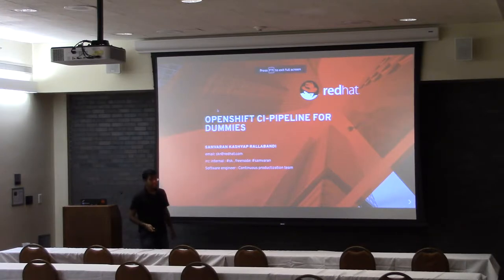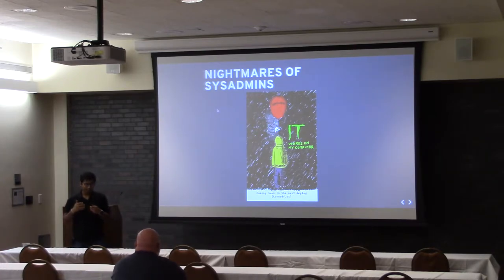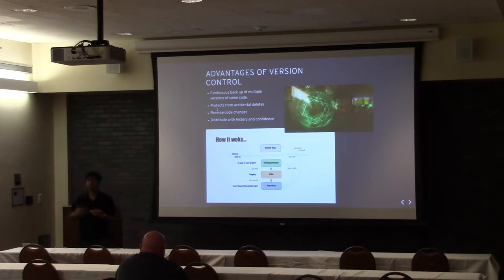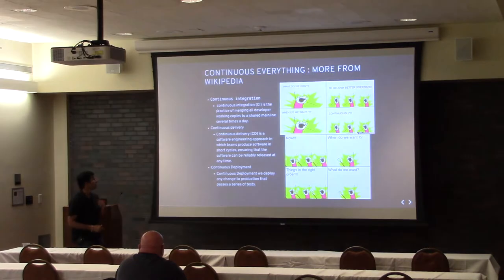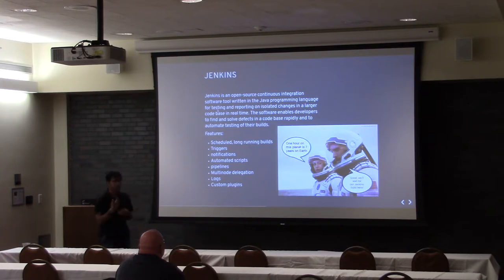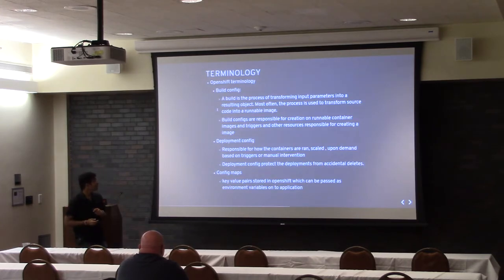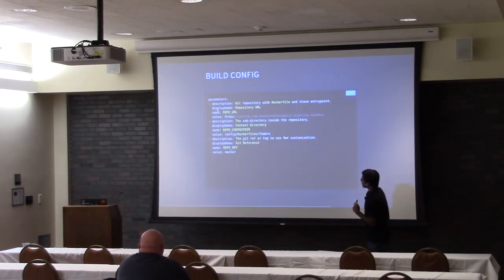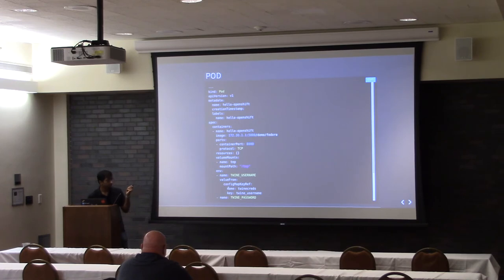OpenShift CI-Pipeline for Dummies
Continuous integration, Continous Delivery, and containers are buzz words of tech world nowadays. Though there are many tools for setting up the CI/CD pipelines Jenkins and openshift always have their special place. The current talk discusses common terms of continuous integration with respect to openshift and walks you through a simple tutorial about how to set up a containerized CI/CD pipeline on openshift with help of little boilerplate code for simple starter projects which can also be extended to any type of projects. By the end of session one should be able to easily create their CI/CD pipeline environment which runs on minishift.